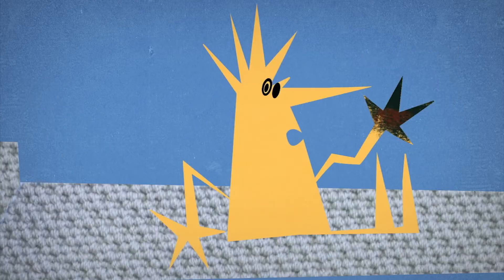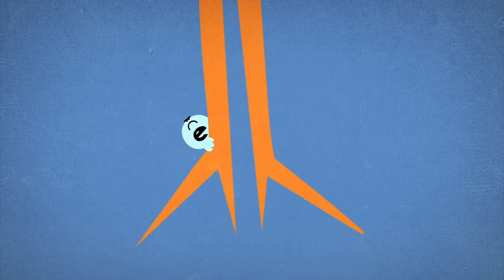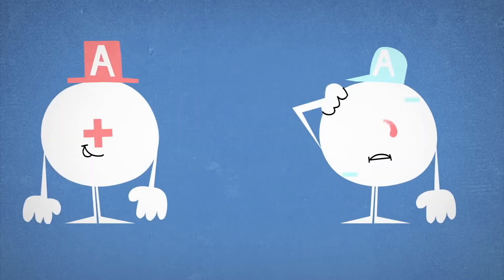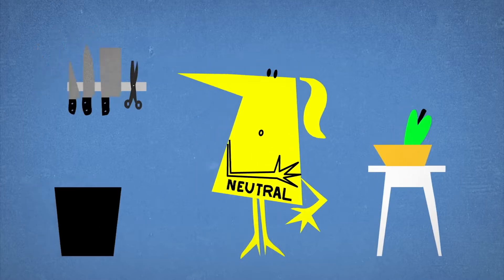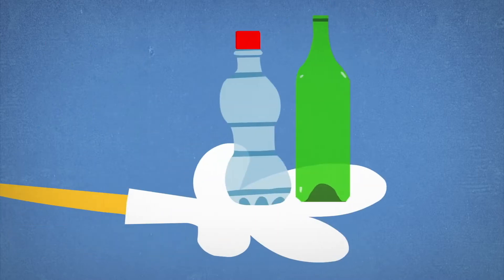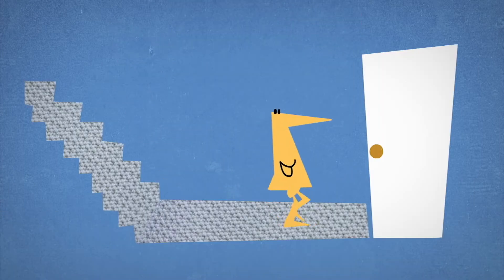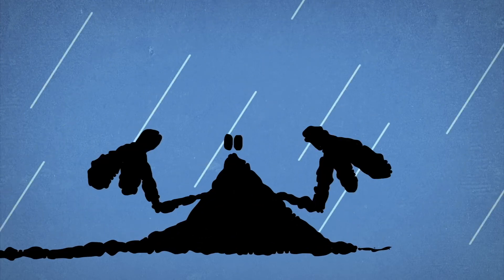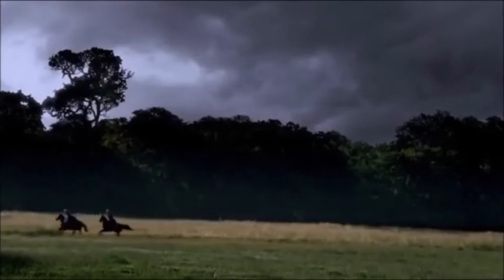Physics Lesson # 6: Lightning = electricity